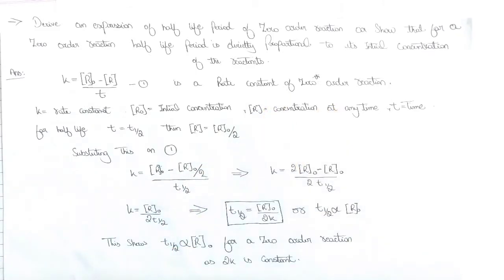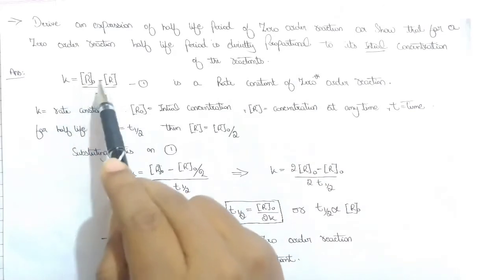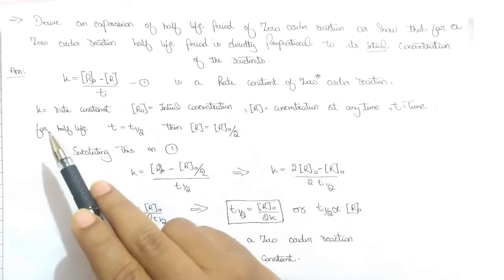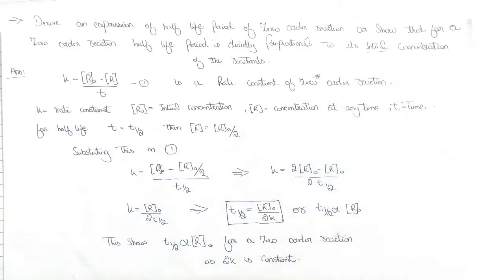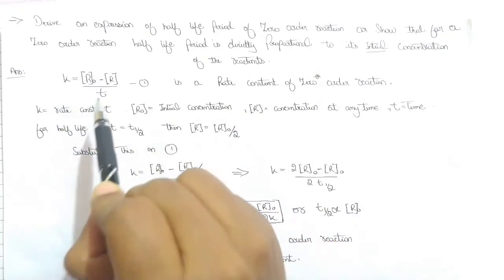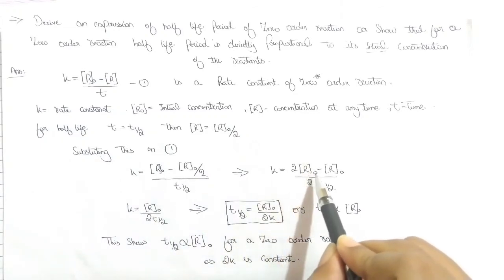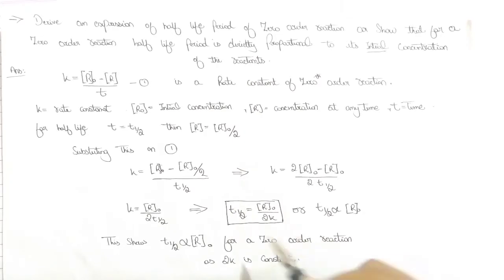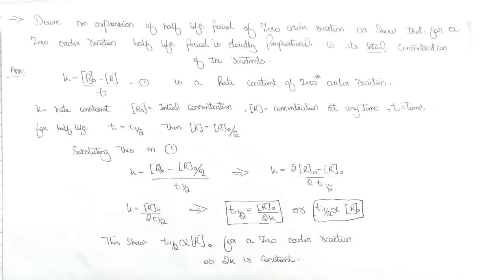DERIVATION FOR HALF LIFE PERIOD OF ZEROth ORDER REACTION | FULL CONCEPT EXPLAINED | MOST IMPORTANT